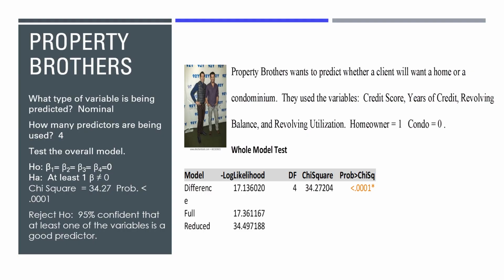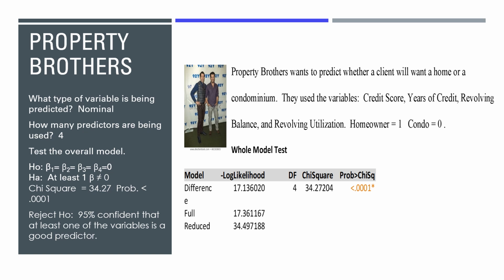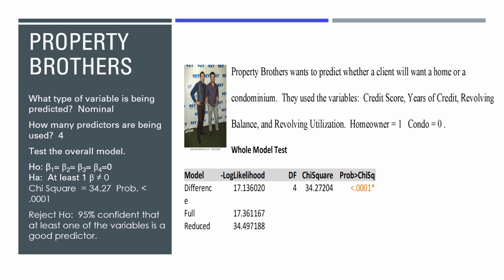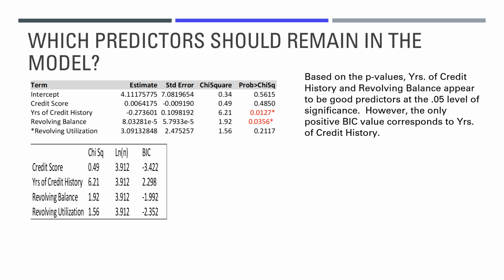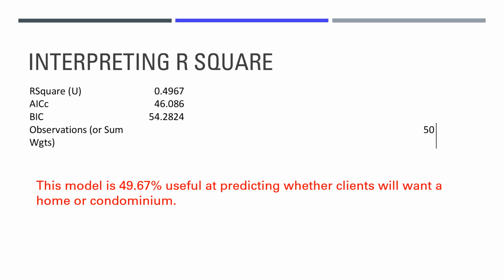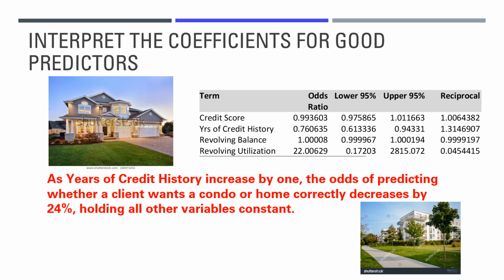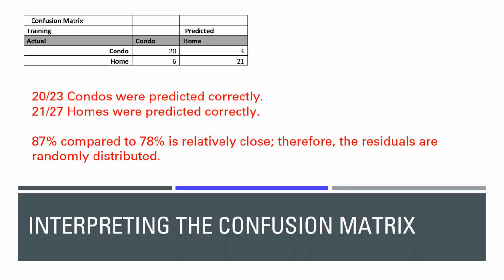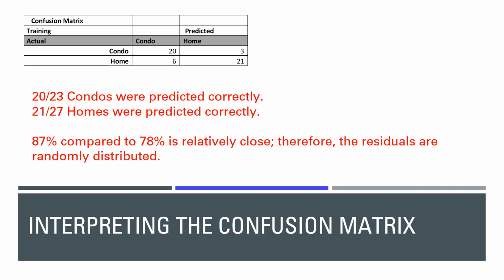Property Brothers’ Problem Ch6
Problem 2 of Chapter 6 Business Analytics